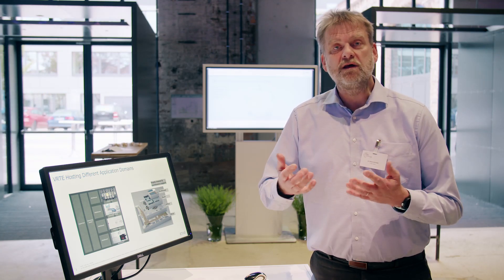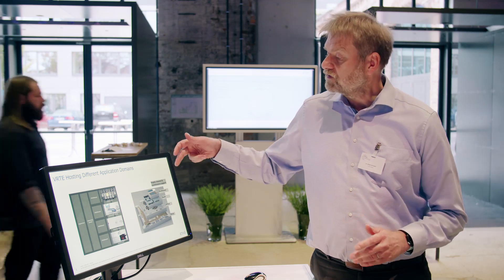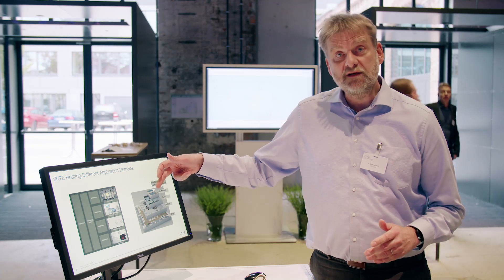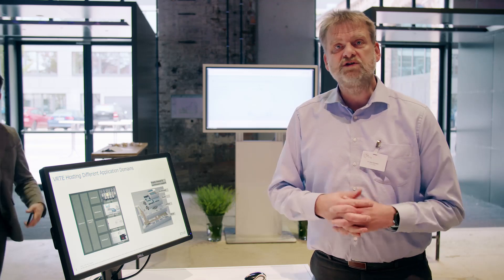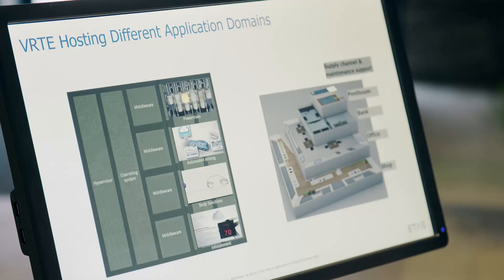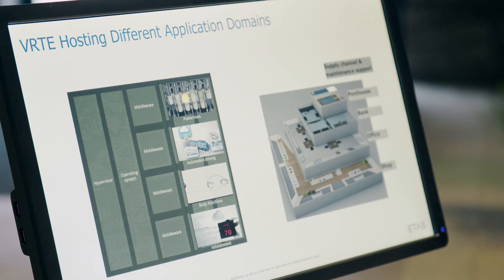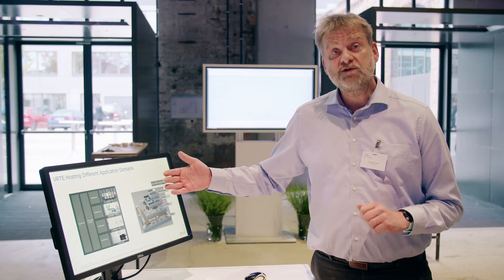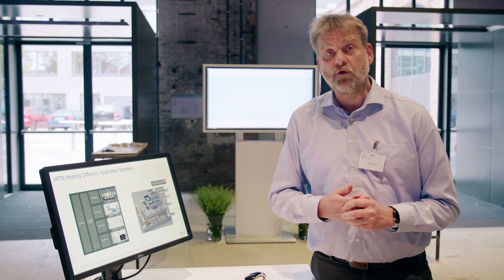ETAS RTA-VRTE – Runtime Environment for Vehicle Computer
With an easy-to-understand analogy, this film explains how the platform software framework for Vehicle Computers, RTA-VRTE, separates different domains in future Vehicle Computers and what matters here.
(Dr. Detlef Zerfowski, Vice President Security & VRTE; recorded @ ETAS Connections 2018)